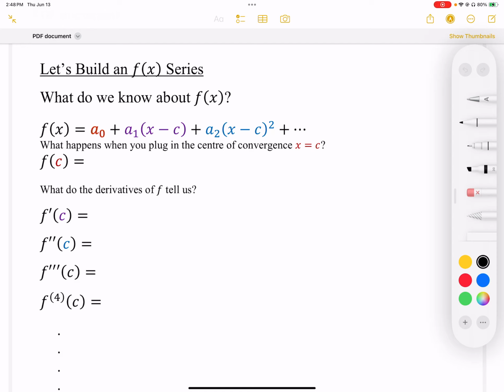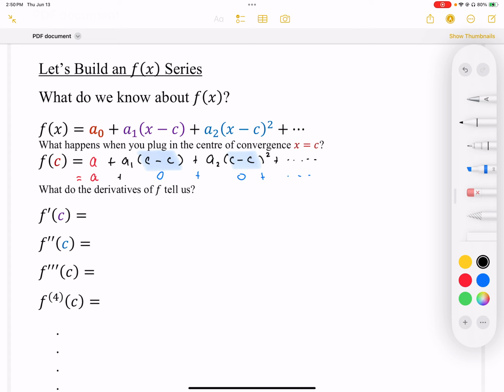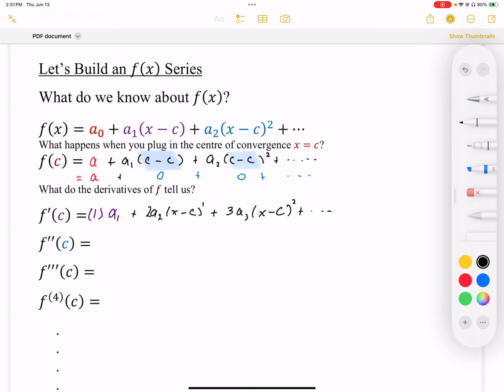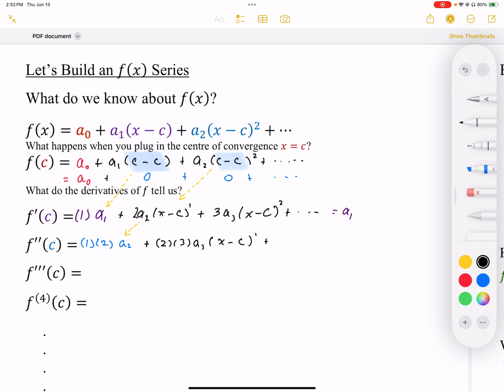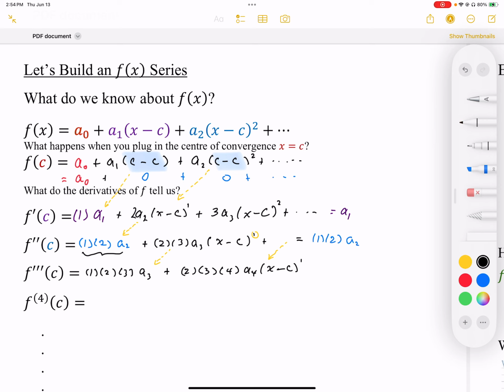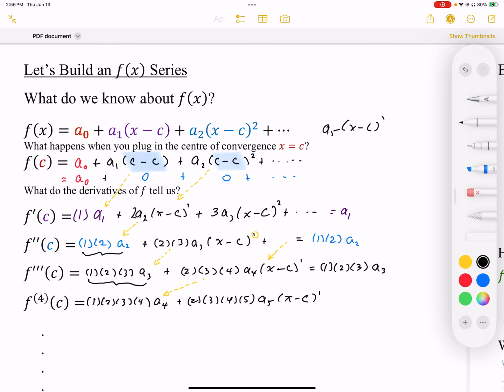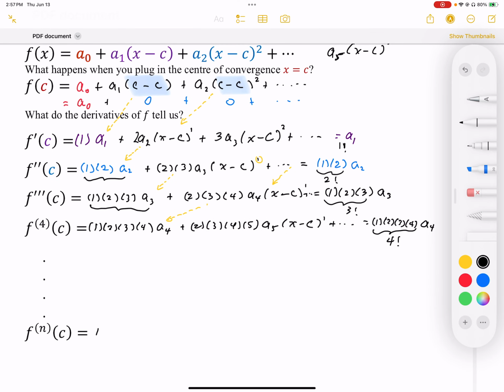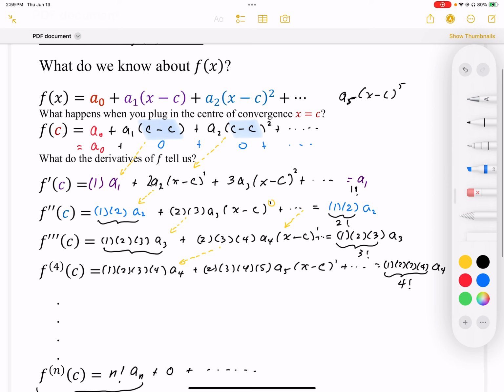18 Manipulating Power Series Part3